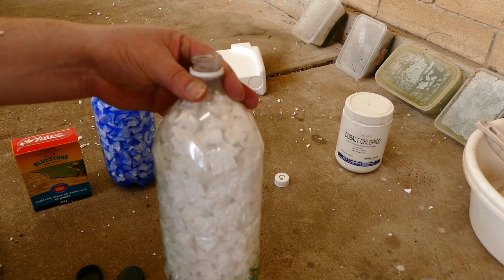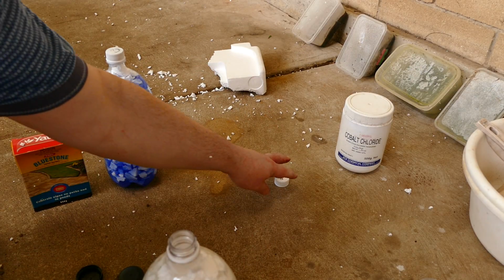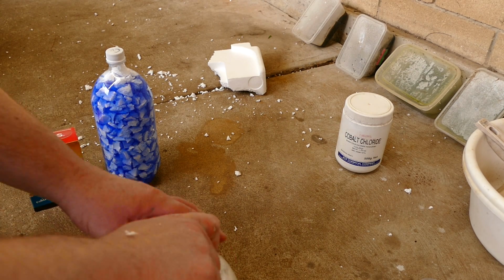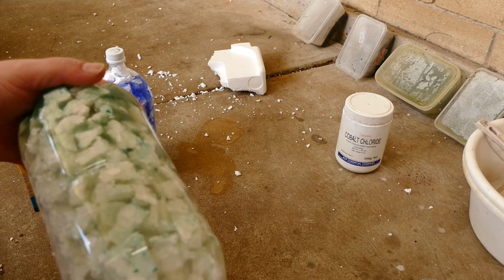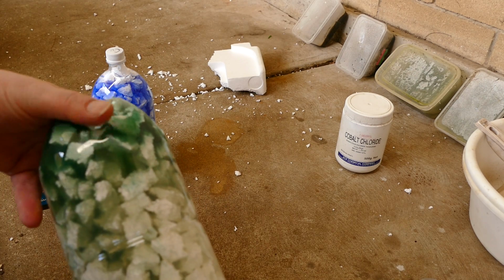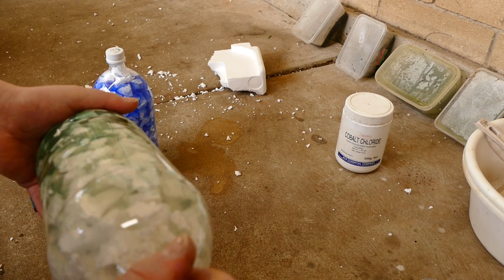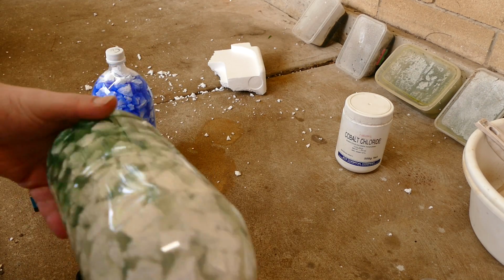[Cu]++ In-[2017] ... [270]-'Nanometre' SOLARWEAVE / SOLARGROW [B2] 'Christmas'-SPECIAL!!!